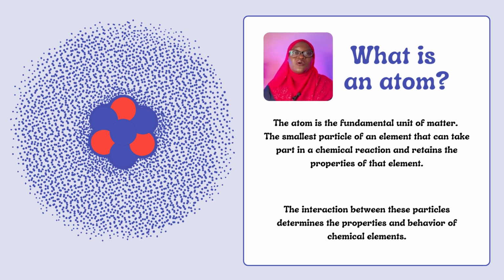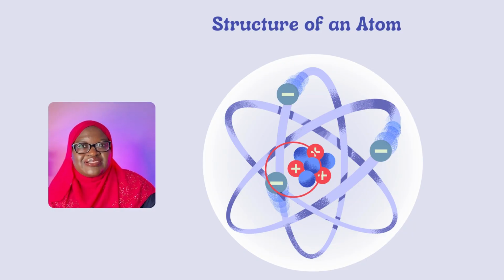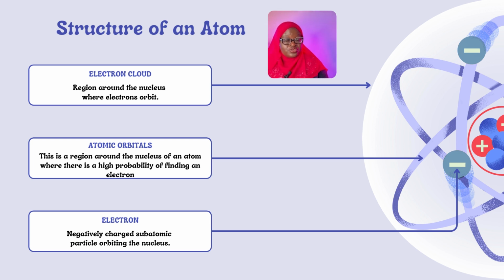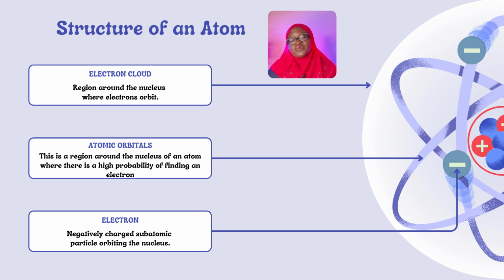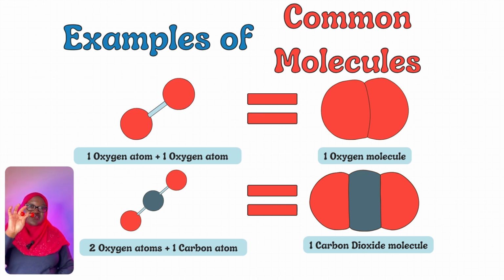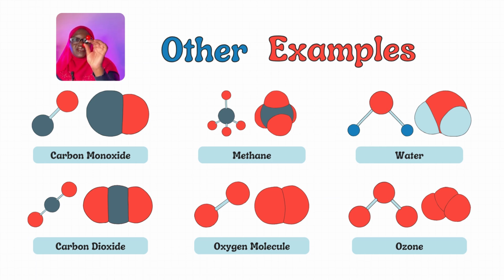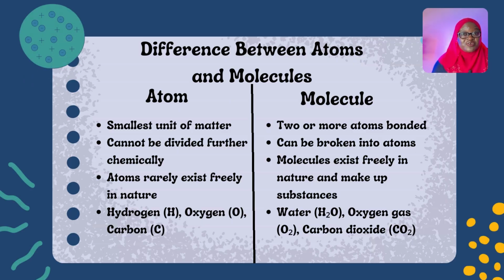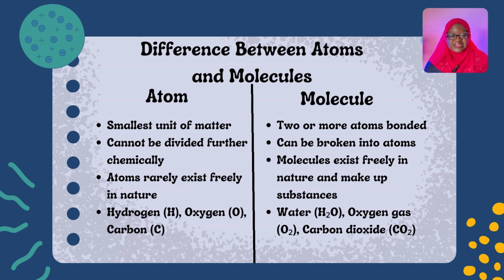The Atomic Adventure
Ever wondered what everything around us is made of? Atoms are the building blocks of matter, and in this video, we’ll break them down in a fun and easy way!

📌 What You’ll Learn:
✅ What are atoms and molecules?
✅ How do atoms combine to form matter?
✅ The differences between Atoms and Molecules?

💡 Want to see atoms in action? Watch our hands-on activity where you can try this experiment at home or school! 🎥

👨‍🏫 Whether you're a student, teacher, or curious learner, this video makes chemistry simple and fun!